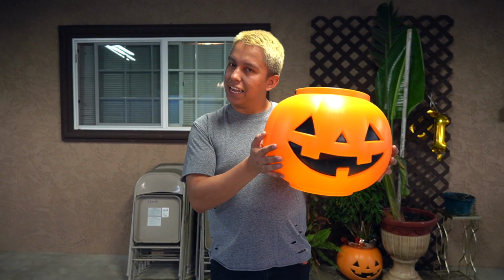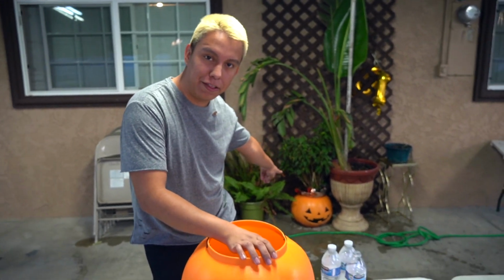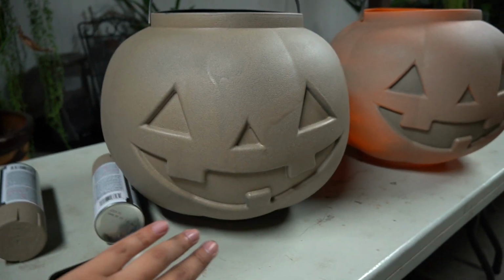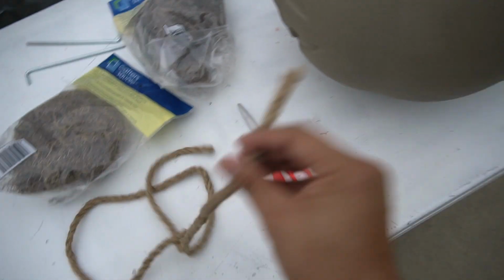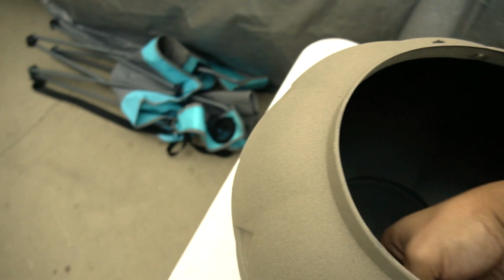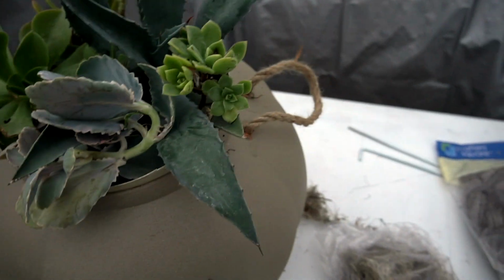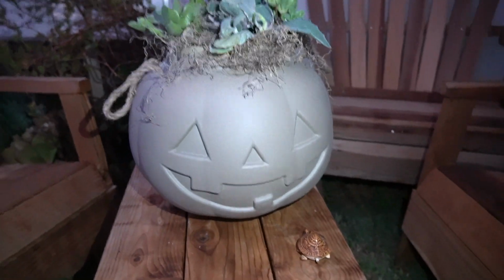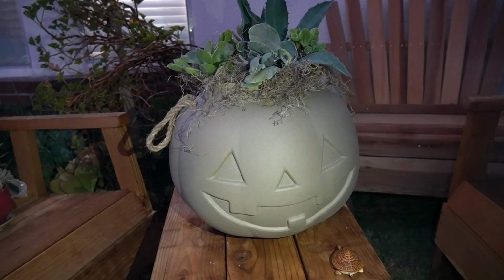TARGET-Pumpkin Pail made into a Planter | DIY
Hola mis Anjelitos!!! On Tuesday I went to target and bought two jack o lanterns so check me out DIY them and make them into expensive plant planters 🌱🍂 something for Halloween

And mis Anjelitos don’t forget this channel was built off of you guys! I created it but you guys are help me build it. Don’t forget my life is a movie because of you
Muwah 💋 Anjelitos

Don’t forget DOUBLE T T : Tuesday & Thursday I upload!